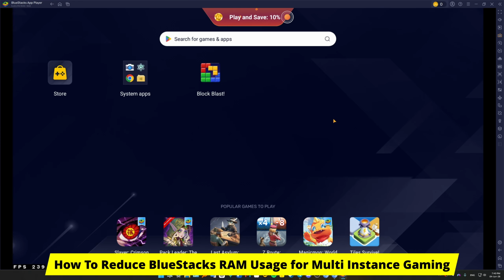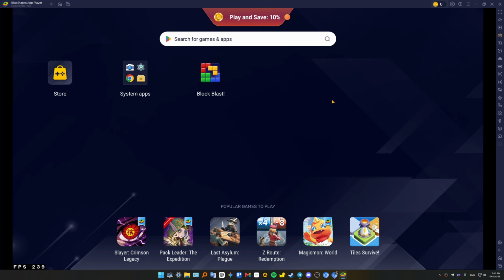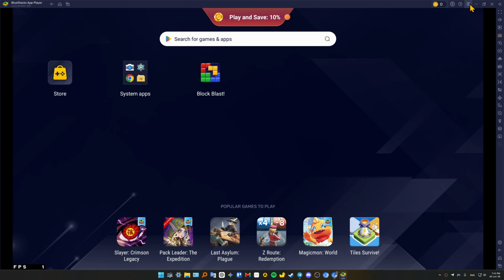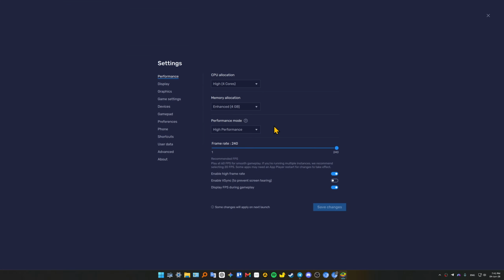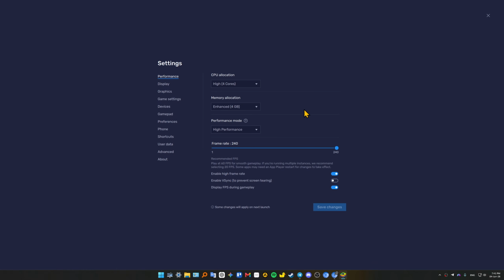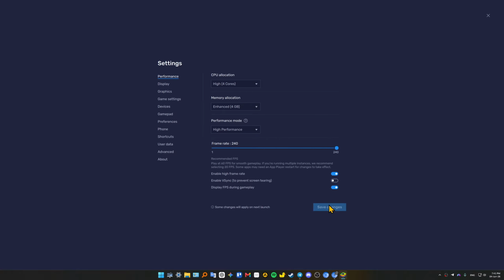How To Reduce BlueStacks RAM Usage for Multi Instance Gaming (Quick and Easy)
Learn how to reduce BlueStacks RAM usage to stop crashes during multi-instance gaming on 8GB or 16GB systems. Optimize your settings now.

Running multiple instances of an Android emulator often overwhelms your system memory. This guide walks you through specific configuration adjustments designed to lower resource consumption. If you are struggling with stuttering or slow performance while running multiple accounts, these tweaks will help you maintain stability without disabling essential features.

We focus on practical BlueStacks optimization steps that directly impact CPU and memory allocation. By fine-tuning these core settings, you can achieve better multi-instance gaming performance even on hardware with limited capacity. This tutorial covers exactly which parameters to toggle for the most efficient results in 2026.